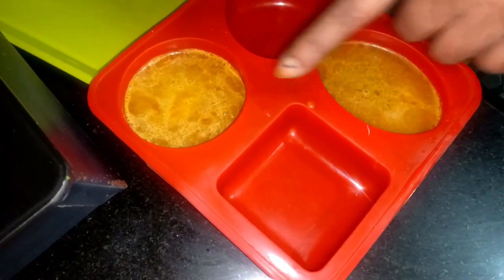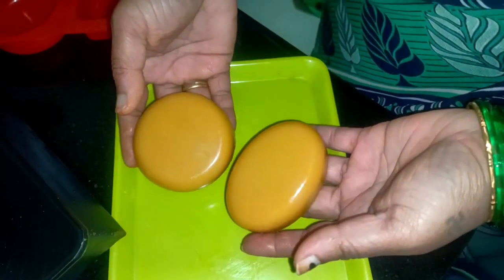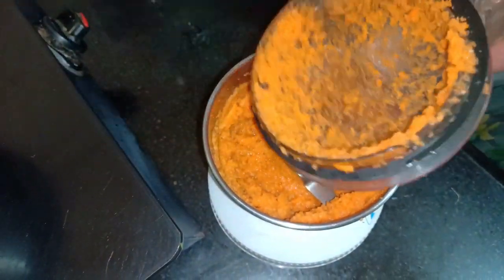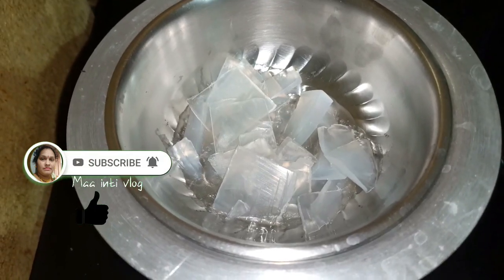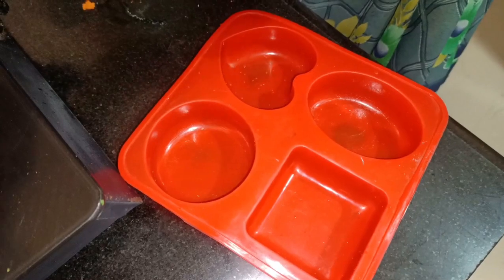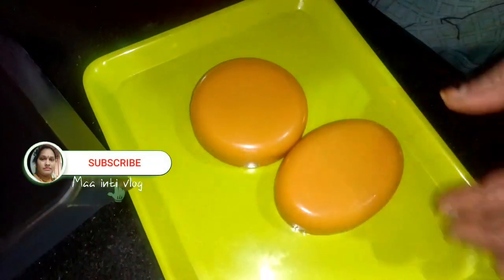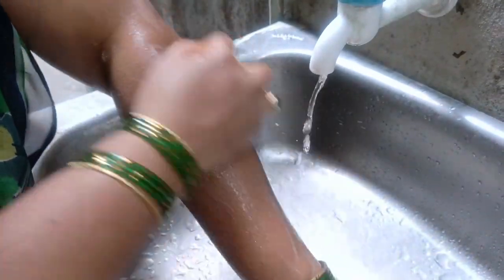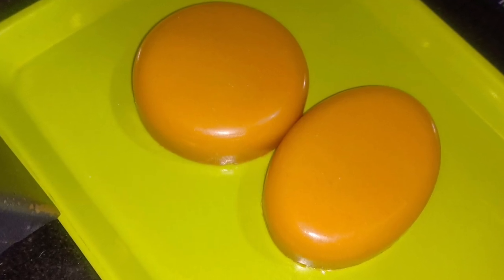Skincare whiteness soap